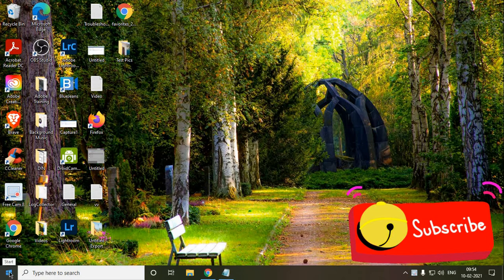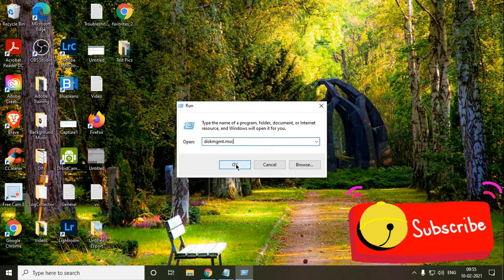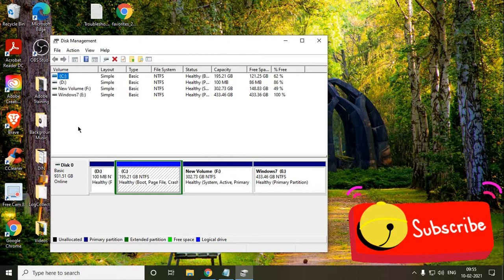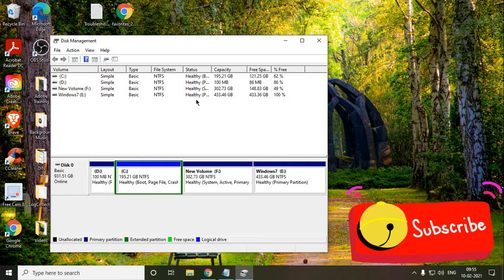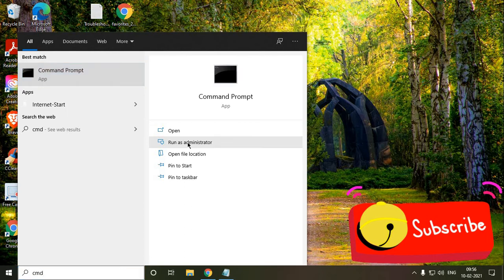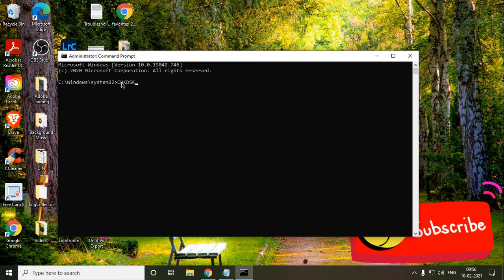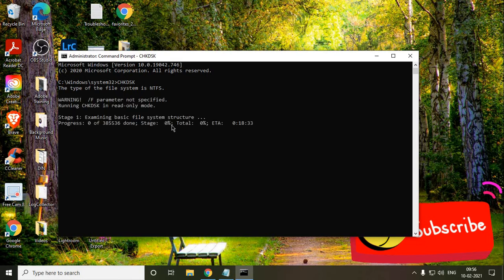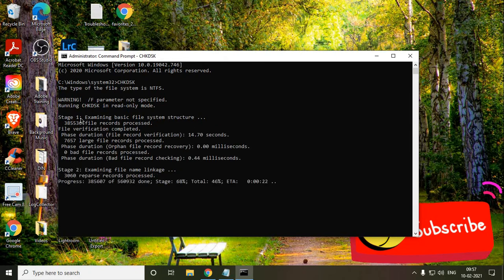Windows 10 : How to Optimize Your Hard Drive For Increased Speed and Performance Gaming or Work PC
How to Optimize Your Hard Drive For Increased Speed and Performance in Gaming or Work PC by doing 2 simple Steps. Before we do this in the run command
Run- Type Cleanmgr  then cleanup all the junks and then do the CHKDSK command to check and fix all the errors in hard drive to make sure your computer is smooth in 2021 for gaming or work.

My Recommendations ✅ 🛒